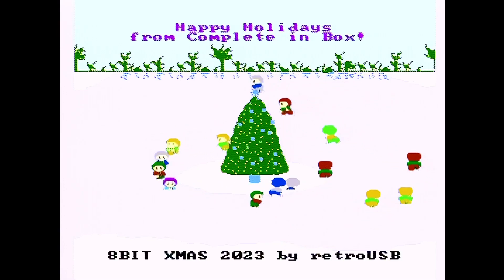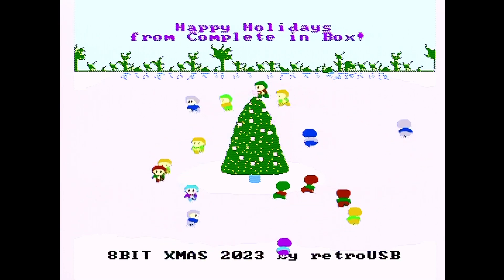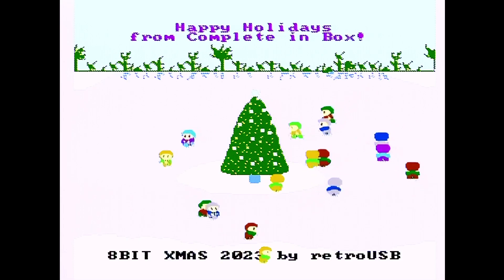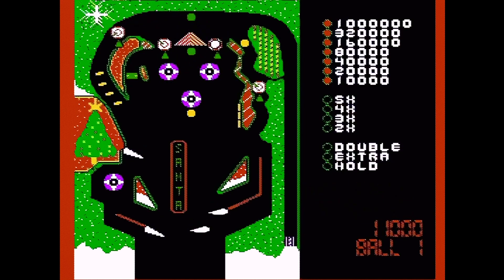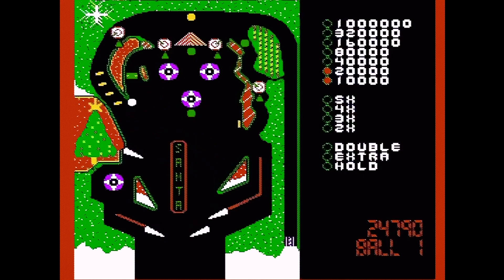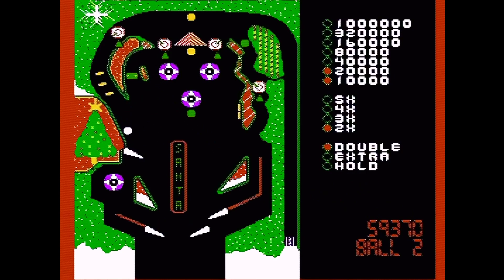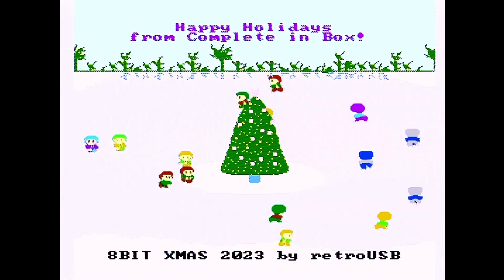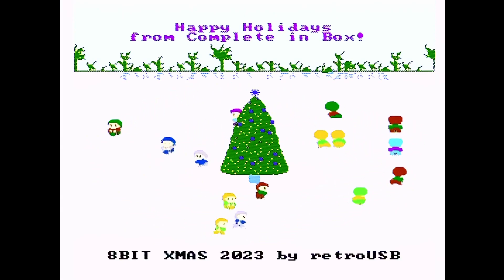Complete in Box Plays - 8-Bit Xmas 2023 (Happy Holidays!!)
Every year, RetroUSB.com releases a NES Christmas cartridge -- the cartridge is custom-made, clear, and includes Christmas lights inside the cartridge! This is the 13th year we've gotten the cartridge, and it truly helps us ring in the Holiday season!

Ahhhh, I'm so happy to be playing 8-Bit XMas 2023 .This year, the title screen shows many people ice skating around a Christmas tree, and the game itself is a Christmas themed pinball game -- this is definitely one of the best presentations of the last few years - and the music is top notch!

Check out the playlist this is saved under to see all of the other 8-Bit Christmas cartridges -- Happy Holidays!